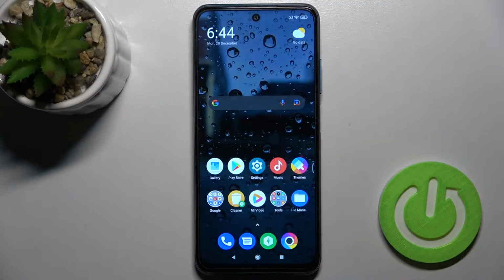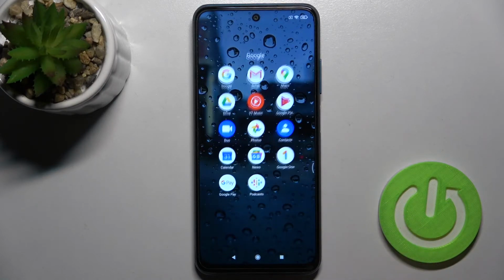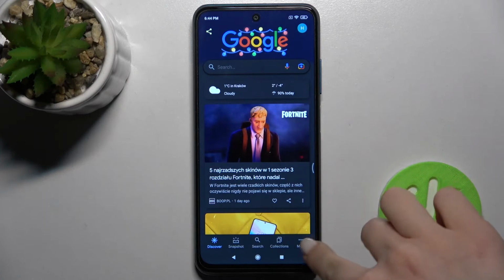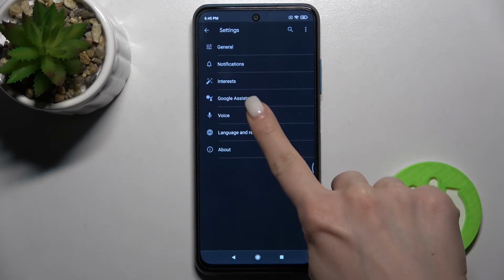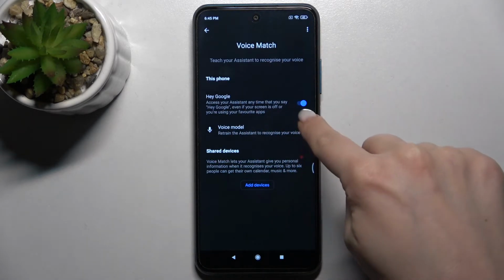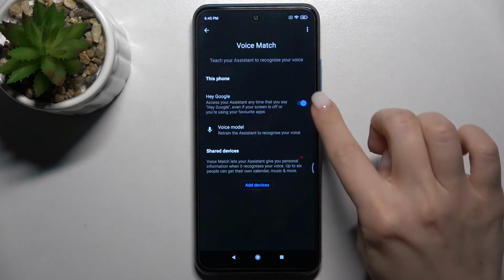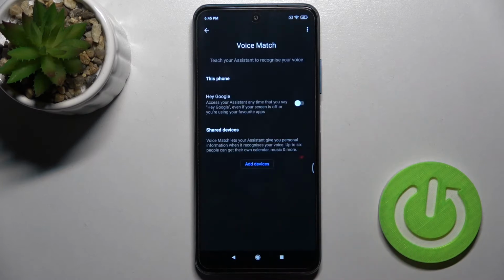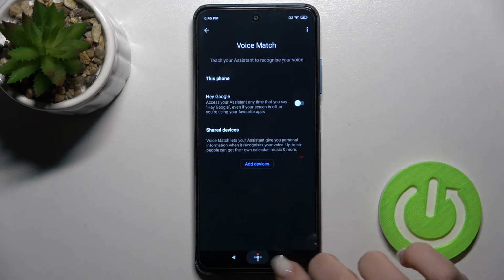How to Turn Off Hey Google of Google Assistant on XIAOMI Poco M3 Pro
Learn more information about XIAOMI Poco M3 Pro:
If you are concerned about the privacy of your XIAOMI Poco M3 Pro, we suggest that you disable the Hey Google voice match of Google Assitant on your device.  In this video, we will teach how you can do that in a few easy and simple steps. Please enjoy!

How to turn off Hey Google on XIAOMI Poco M3 Pro? How to stop XIAOMI Poco M3 Pro phone from constantly listening to you?  How to disable Google Assistant voice match on XIAOMI Poco M3 Pro?